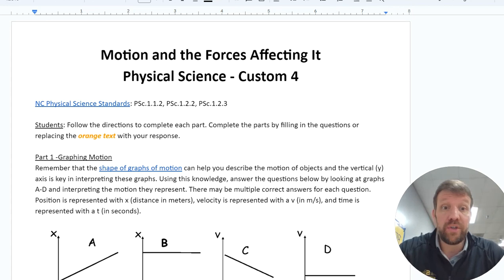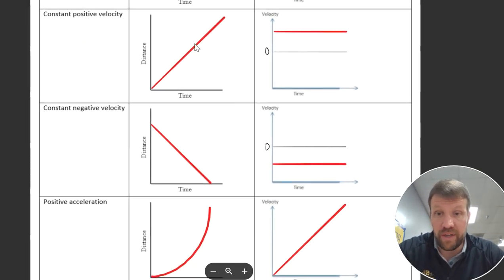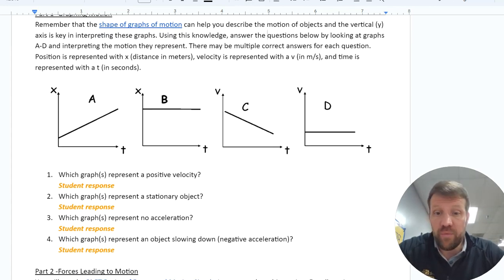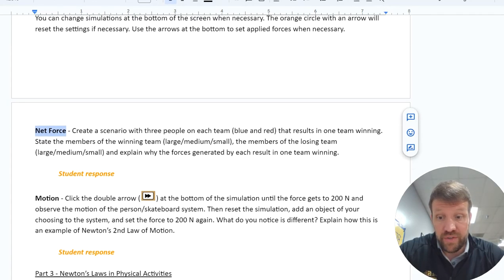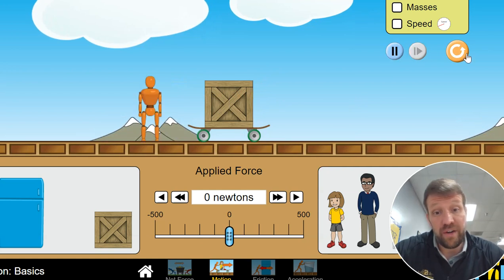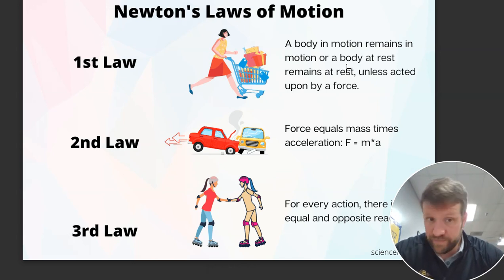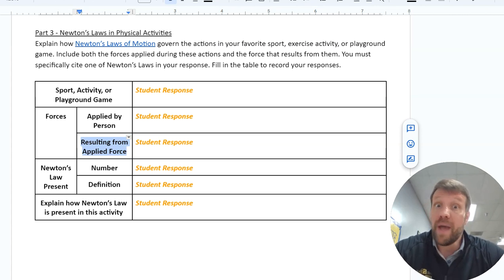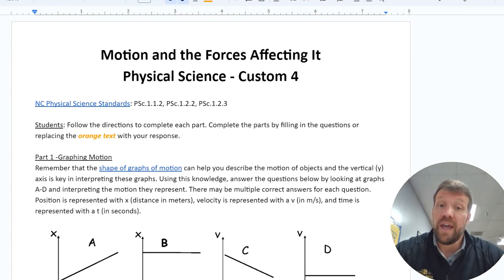SCORE Academy Physical Science Custom 4 Instructions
This video is meant to help explain the fourth Custom assignment (Motion and the Forces Affecting It) for Physical Science at SCORE Academy.